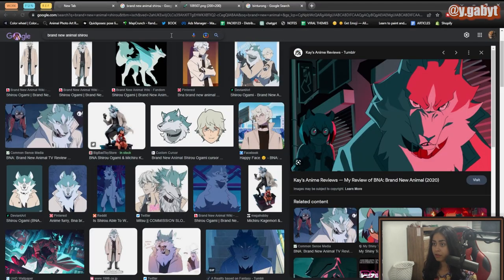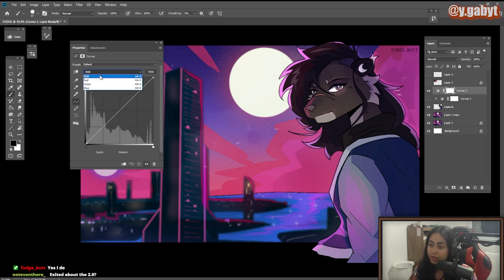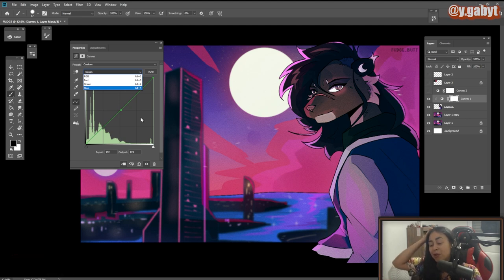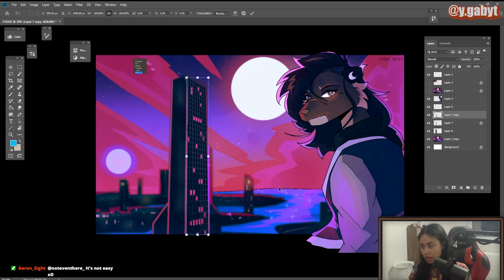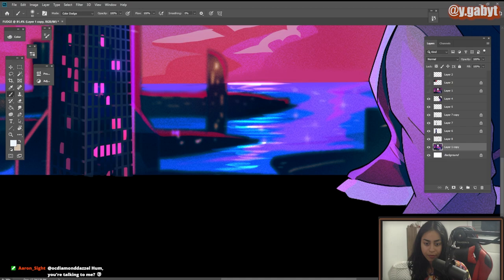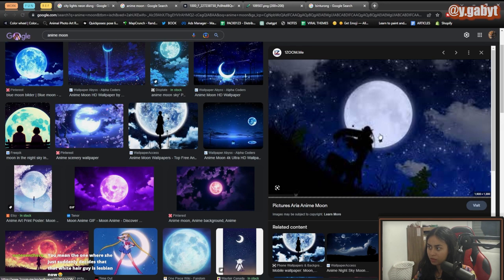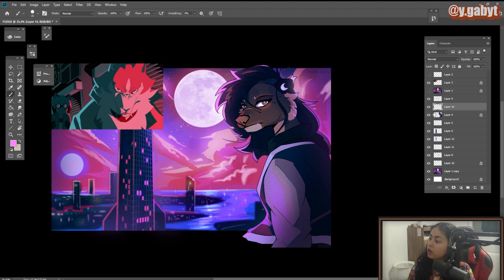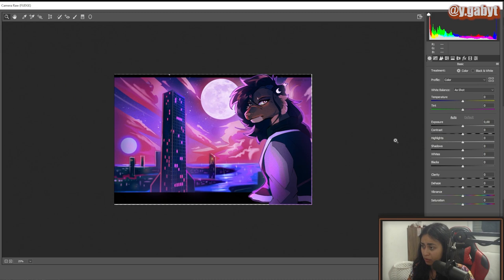TURN ON THE LIGHTS - Feedback Digital art #23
Improve your art with me and get ALL the streams saved and more!